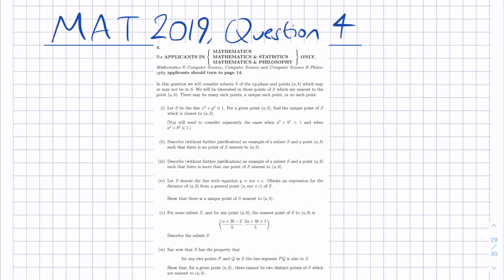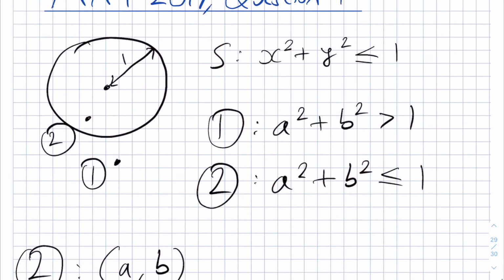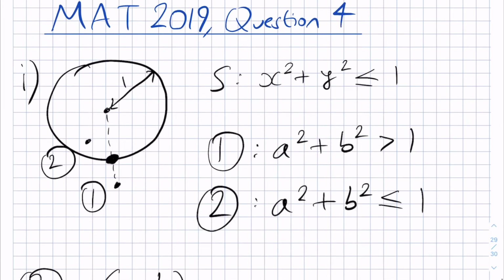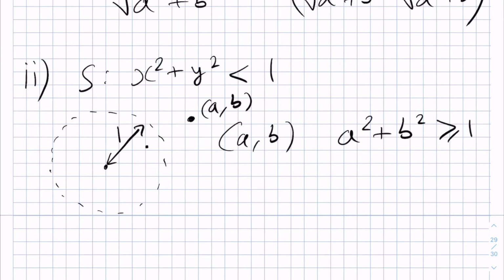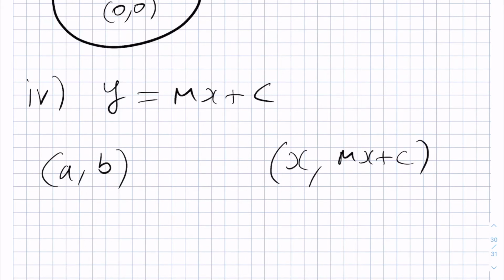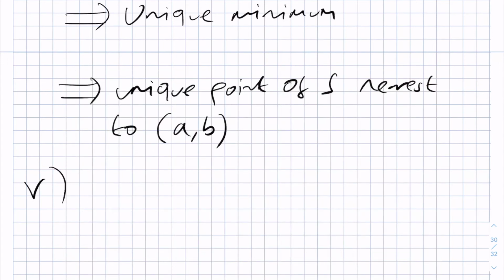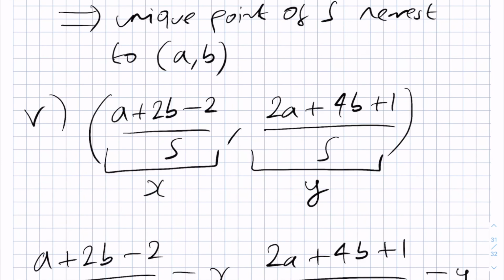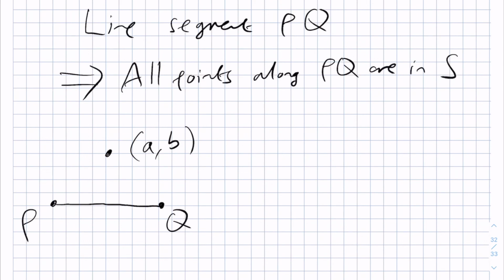MAT 2019 Question 4 | MathsForUni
In this video, we look at question 4 from the 2019 MAT paper. We walk through how to find a solution to the question to help you to learn and prepare for future papers.
If you like these kinds of videos, please take a look at the playlist we have made with more MAT 2019 solutions.